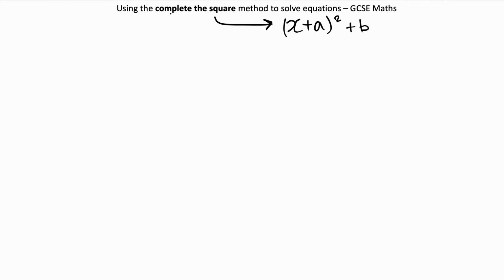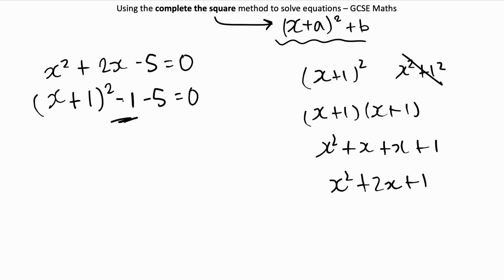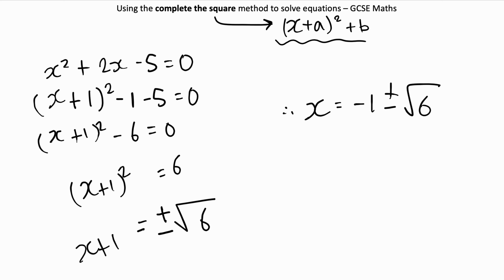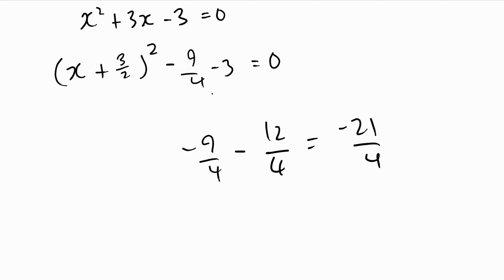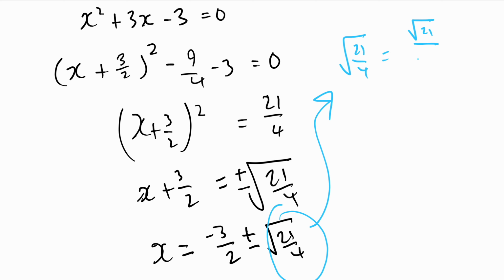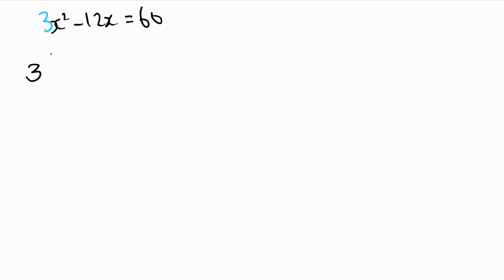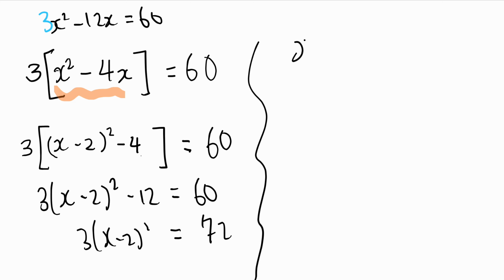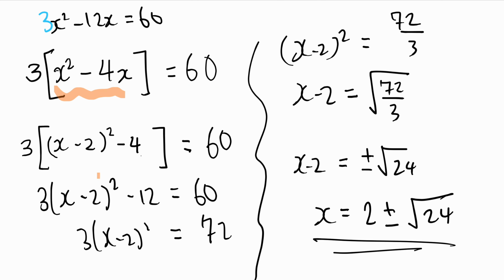Solving equations by completing the square - GCSE Maths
This video shows how you can solve equations by using the complete the square method.